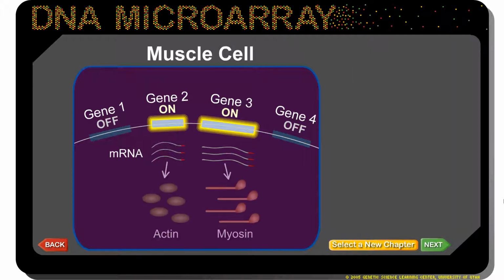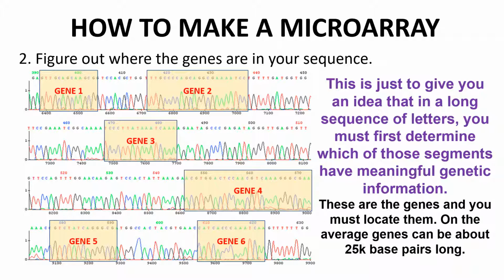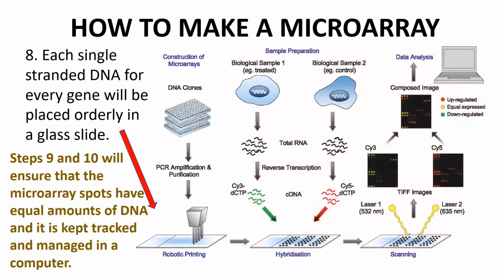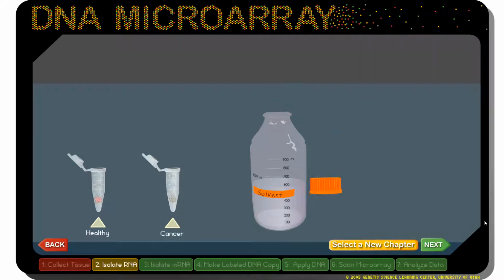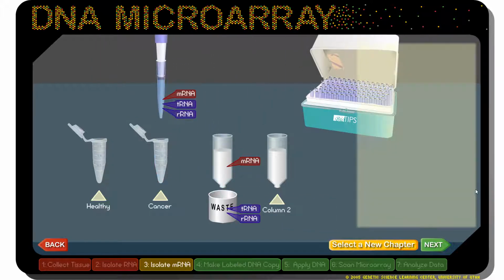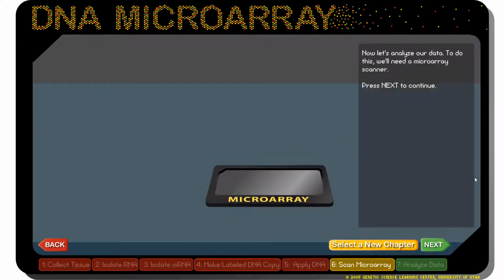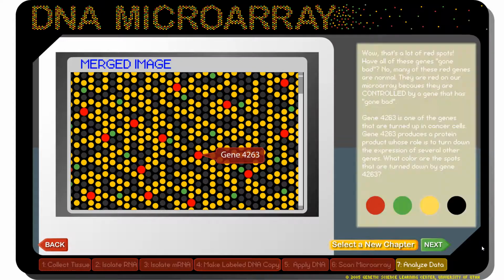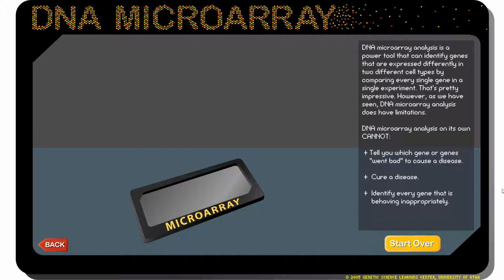DNA MICROARRAY Virtual Lab